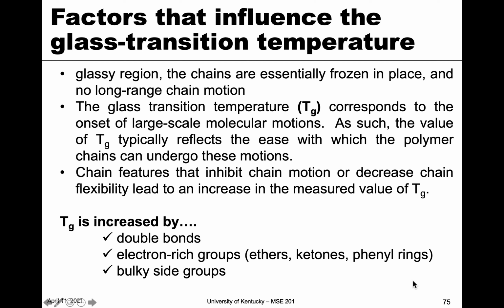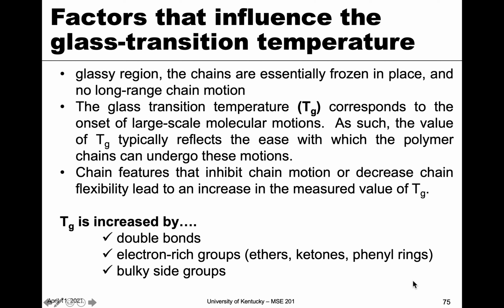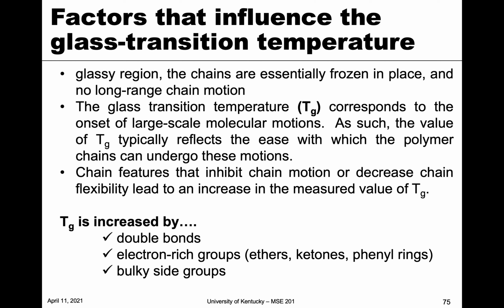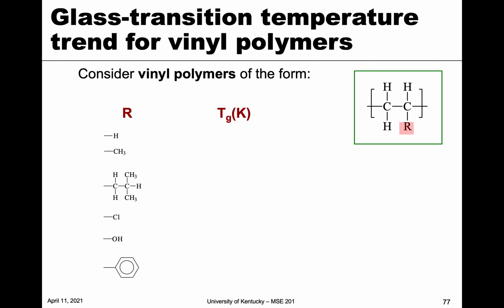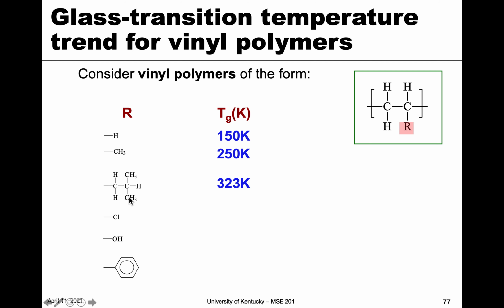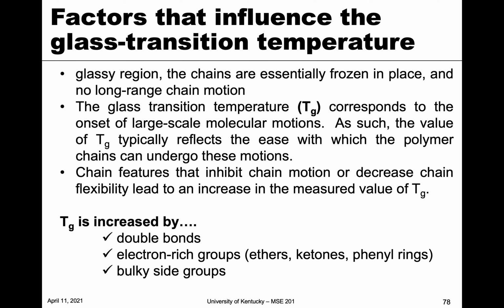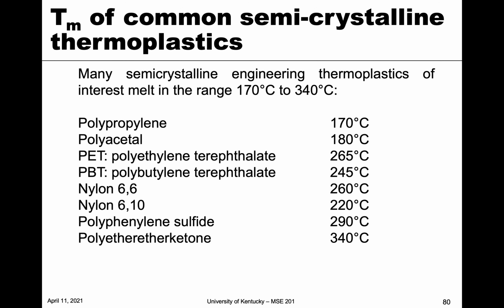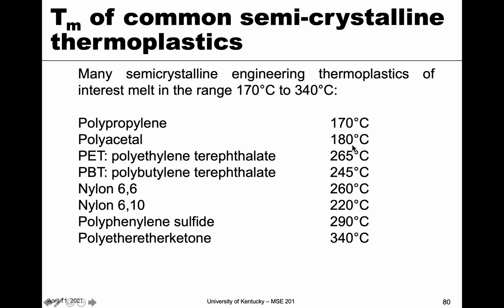MSE 201 S21 Lecture 30 - Module 2 - Factors Influencing Polymer Tg & Tm